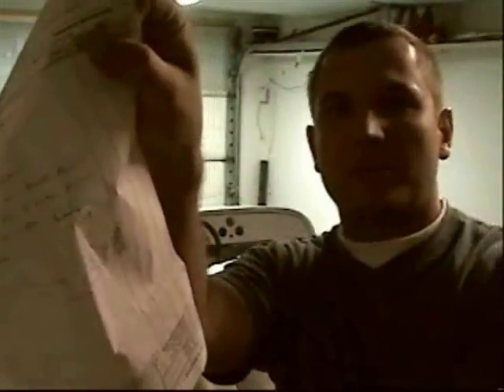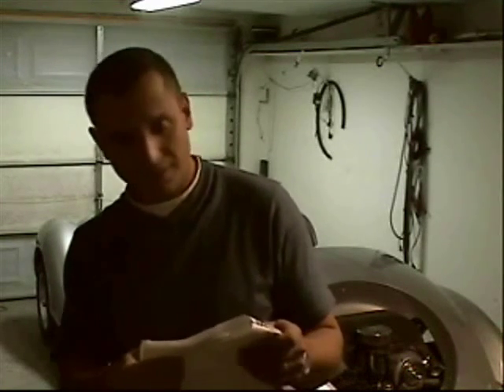Earl Scheib client satisfaction part 1 Quality!?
Promises!?  Quality!?